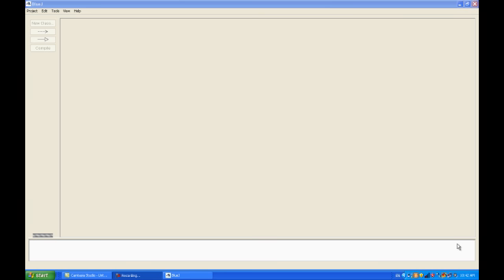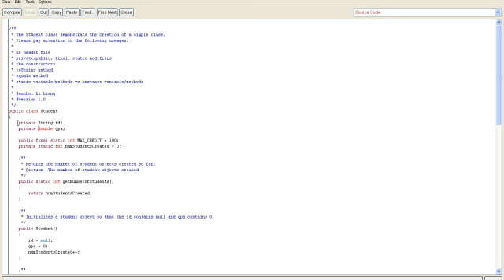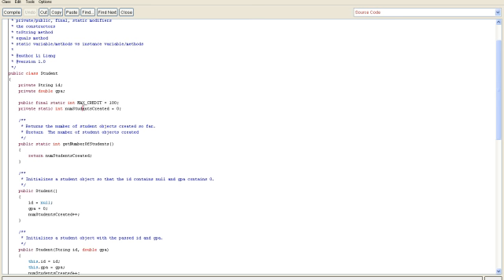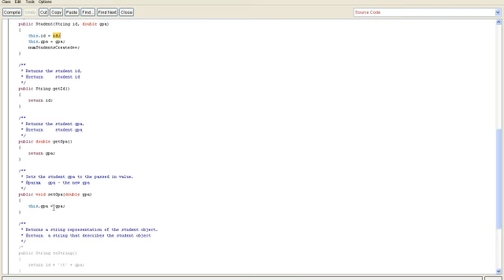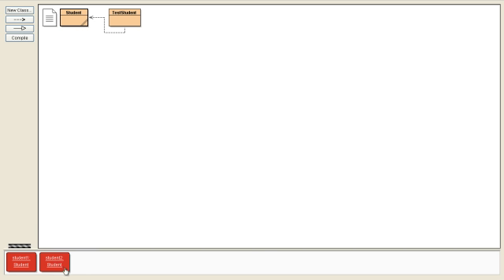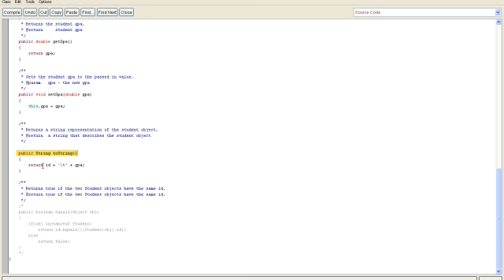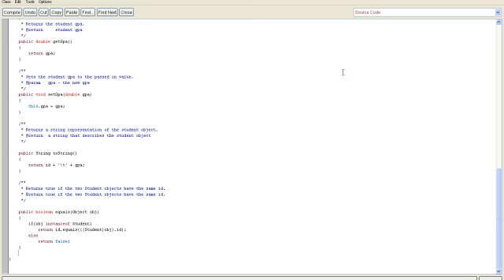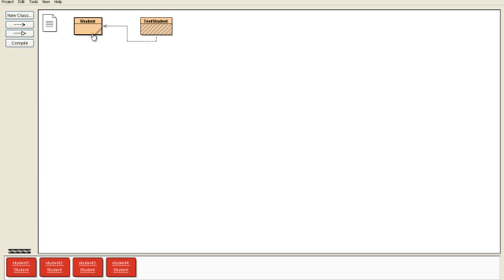objectAndArrayPart1 (Week 2)